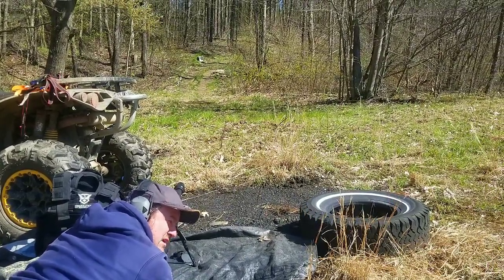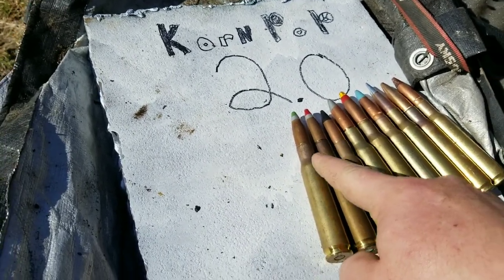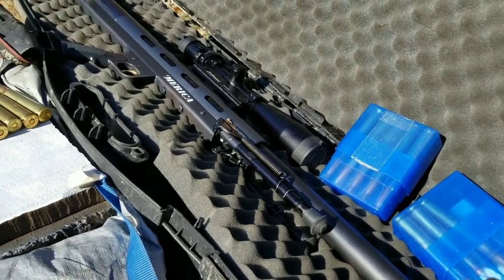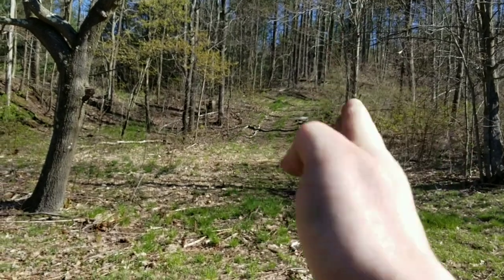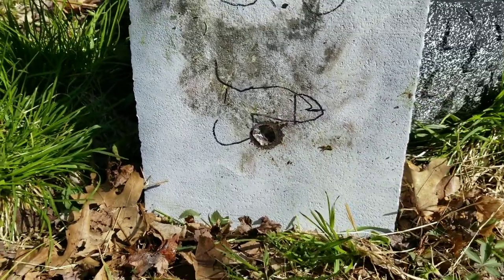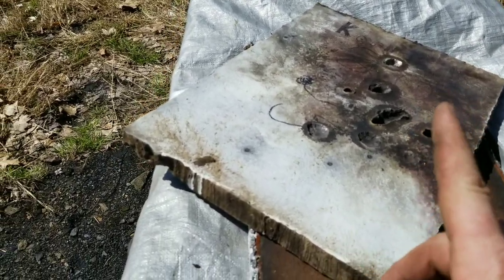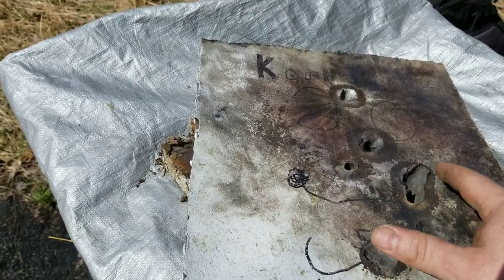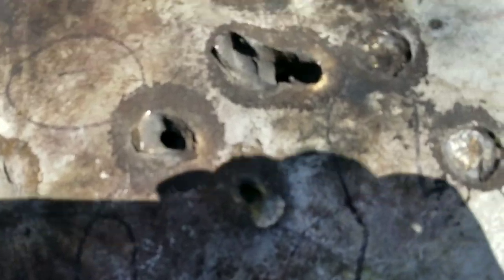Raufoss round vs. 2inch steel plate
This video shows all the different types of 50 bmg rounds vs a 2inch thicc steel plate.